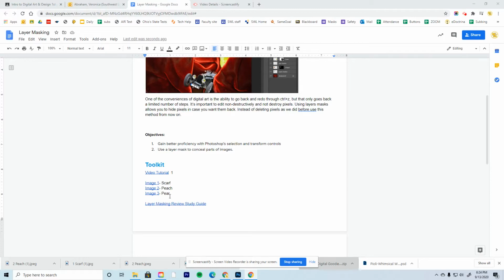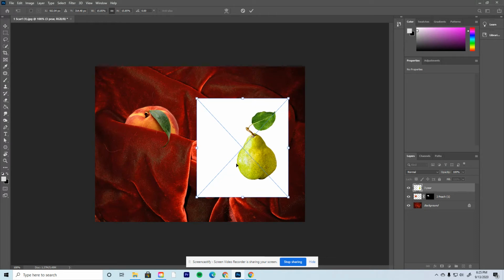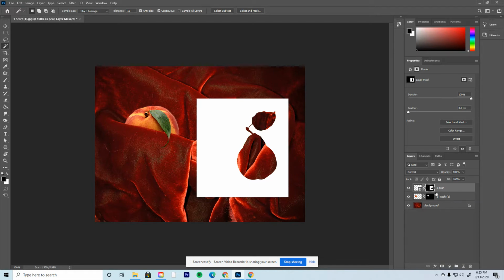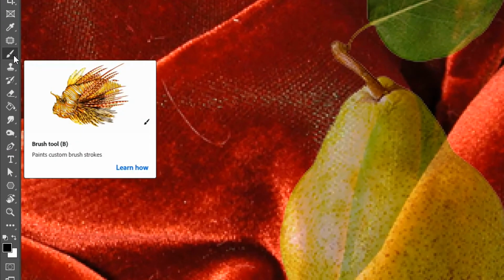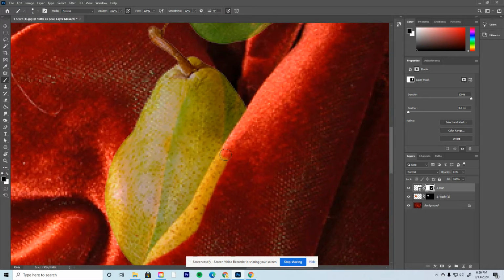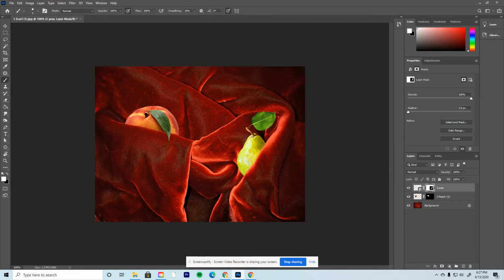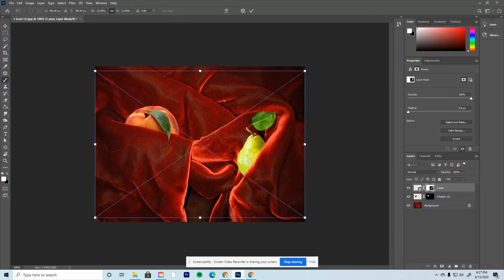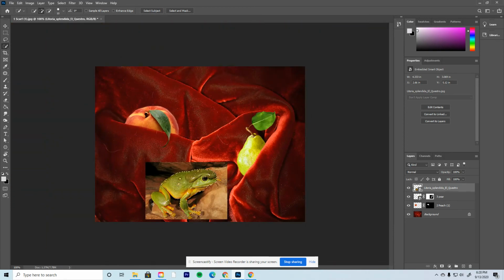Layer Masking part 2 2020